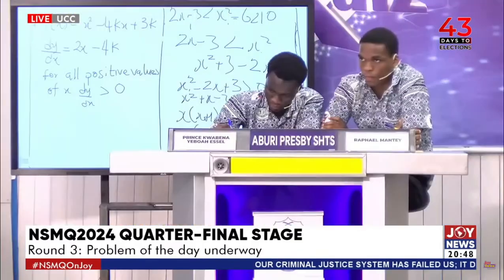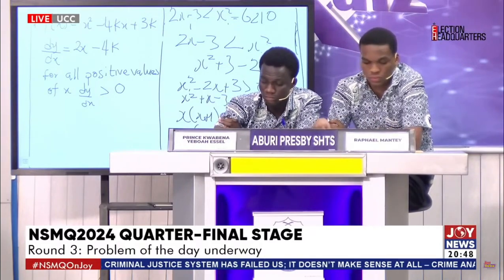NSMQ 2024: Ghana National College stage an impressive comeback to qualify for the semifinals